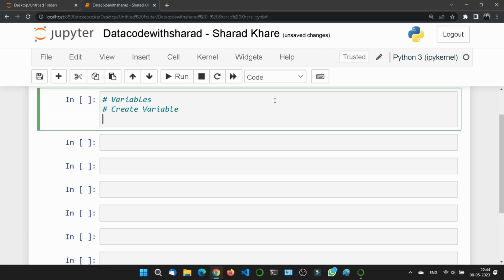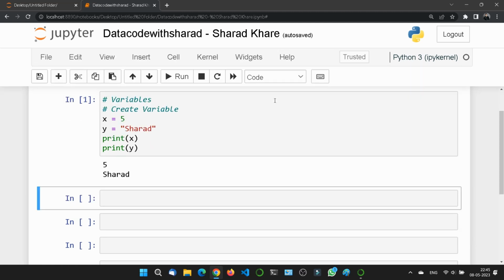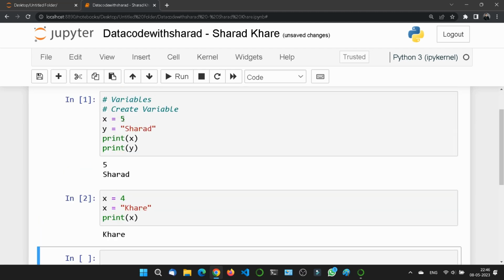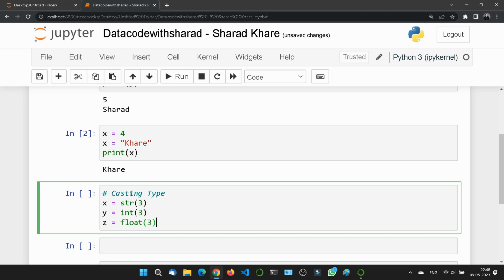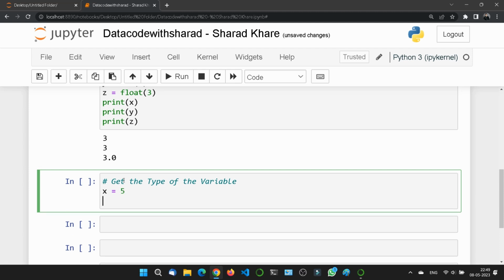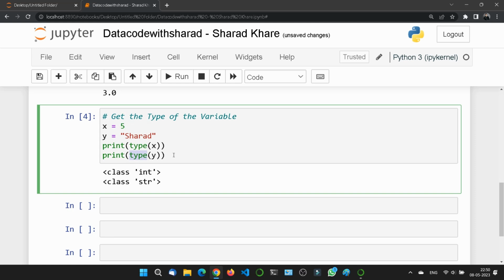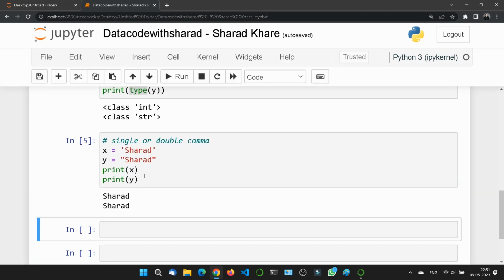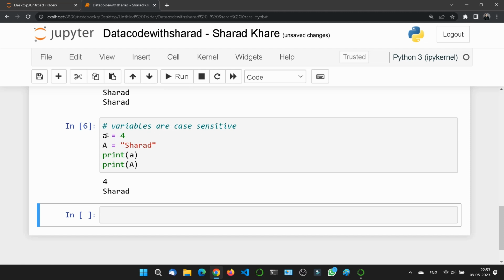Python Variable || Create Variable in Python || Get the Type of Variable in Python | Python Tutorial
00:00:00 Introduction